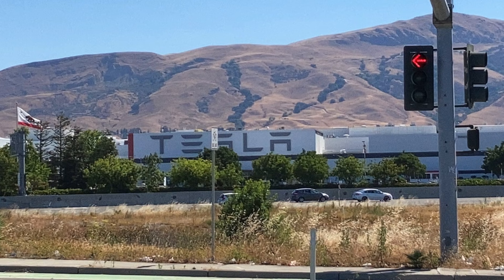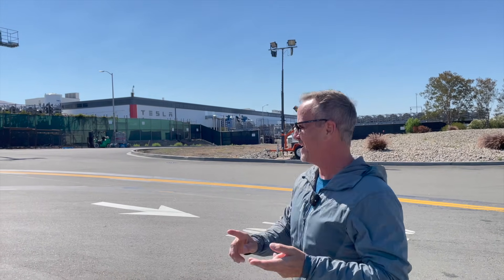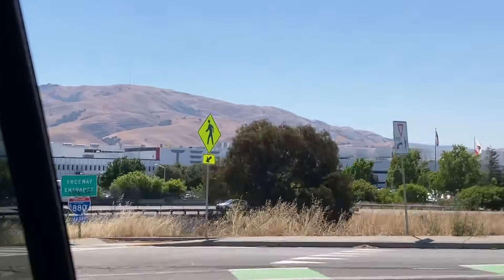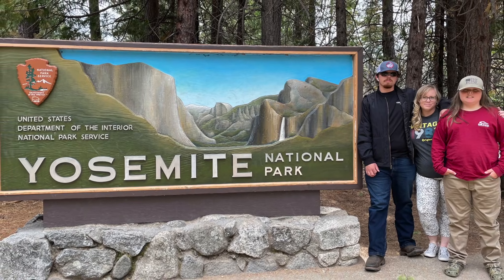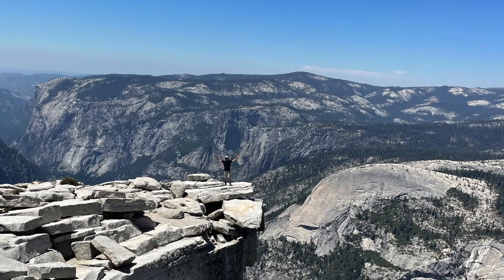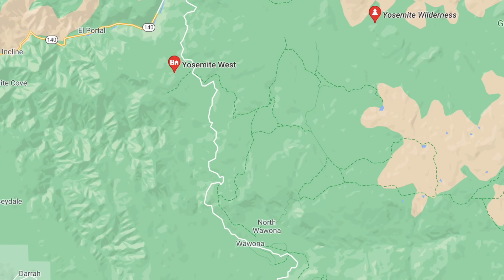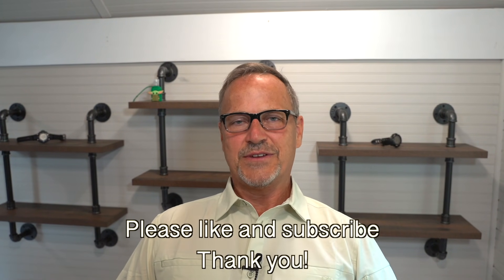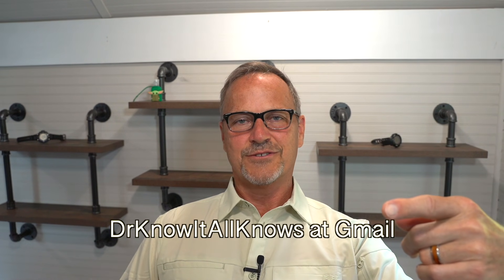Range Anxiety is not a Tesla/EV thing, it's a supply thing... Gas car drivers, beware!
During our recent trip to Yosemite National Park, we drove a Volkswagen Touareg gas powered car. We visited Tesla's Fremont factory and San Francisco first, and there were no issues with either gas stations or Tesla Superchargers. But then we went into the back country, and we suffered pretty significant range anxiety. With only one gas station in the entire park, we had to plan ahead and think through our daily driving to be sure we didn't run out of gas. This all made me realize that range anxiety is not a BEV (Battery Electric Vehicle) problem--it's a supply vs demand problem. Let's think through what this means to the future of BEVs, gas cars, and to those of us who drive long distances.

**JOWUA:
use the Promotion Code: DRKNOW5

Will you ever be able to buy a Tesla Model 2??